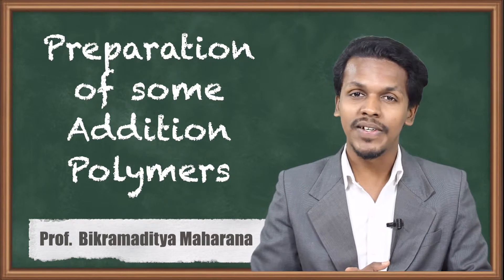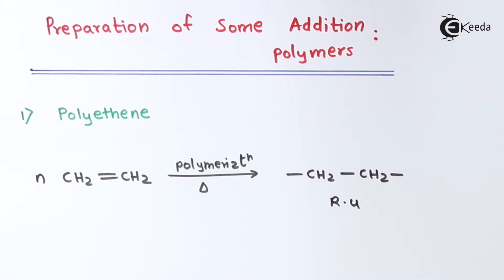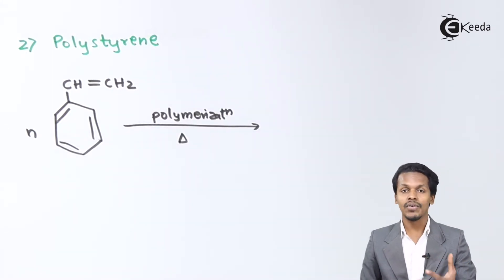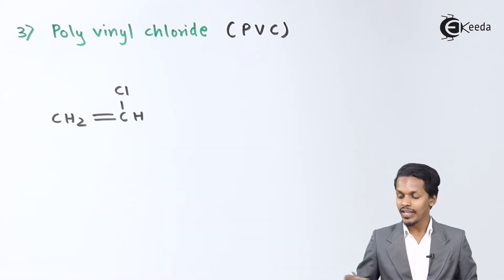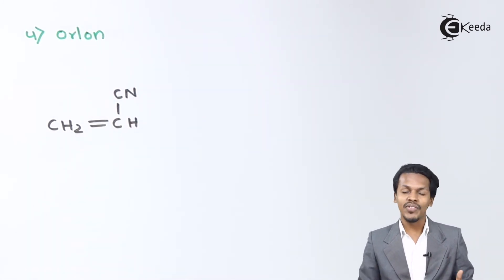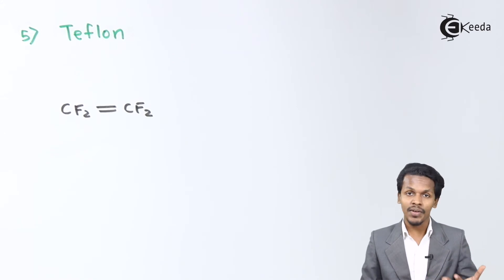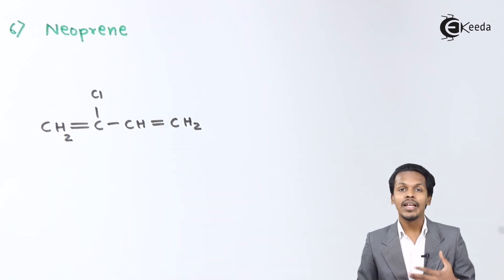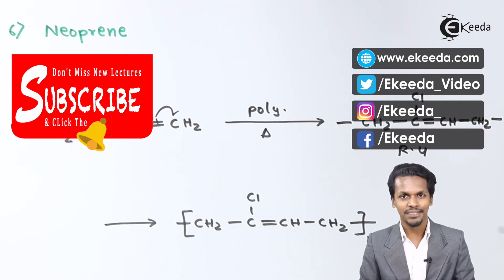Preparation of Some Addition Polymers - Polymers - Chemistry Class 12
Preparation of Some Addition Polymers Video Lecture from Polymers Chapter of Chemistry Class 12 for HSC, IIT JEE, CBSE & NEET.

Happy Learning : )